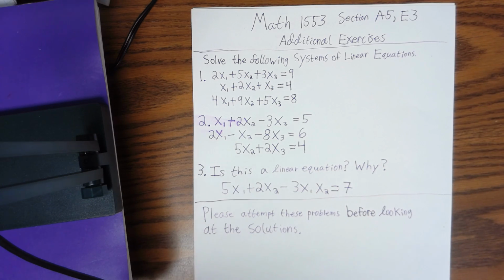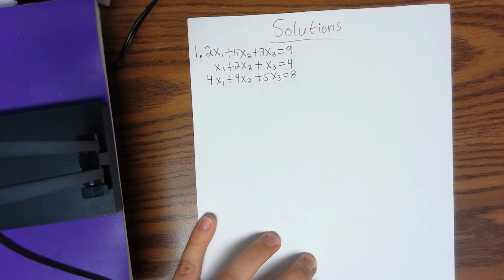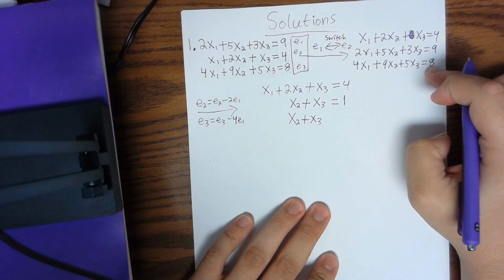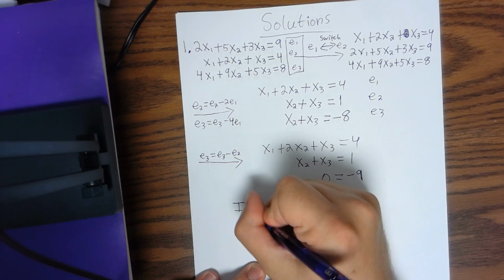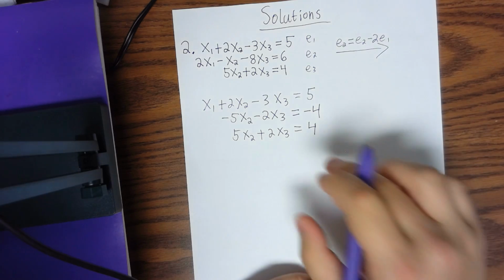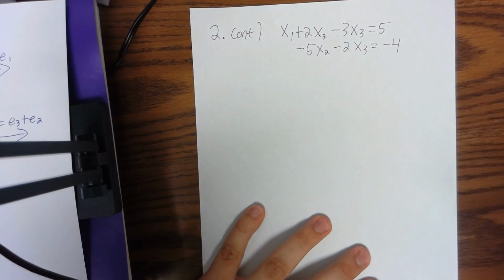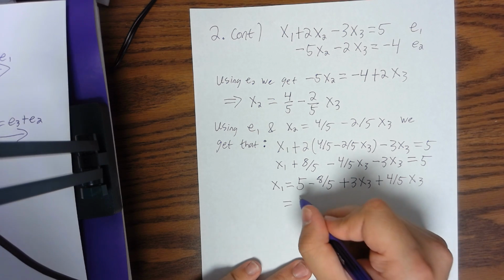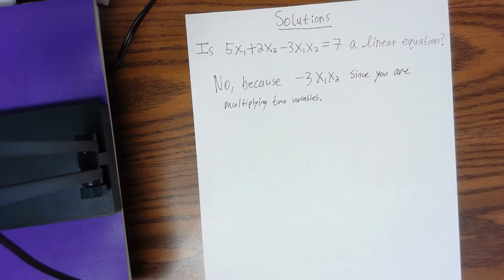Fall Math 1553 A5, E3 Additional Problems Solutions August 24 2018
I work out the additional Problems from Recitation.